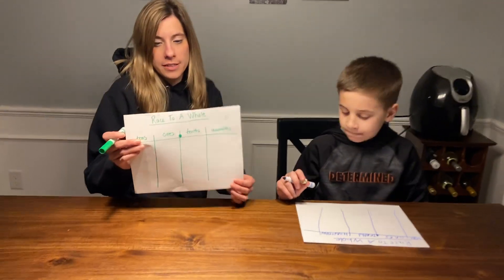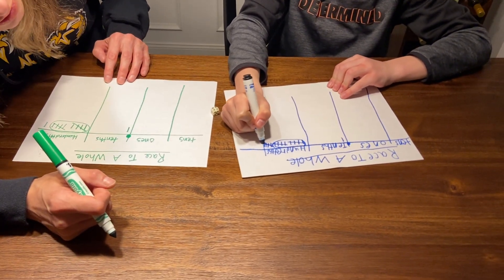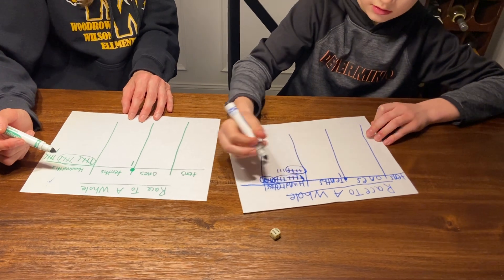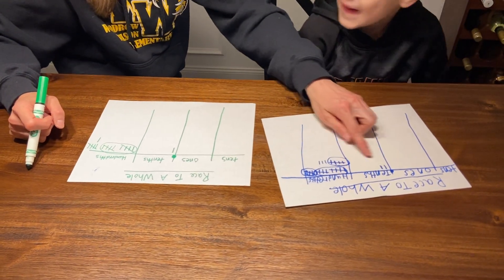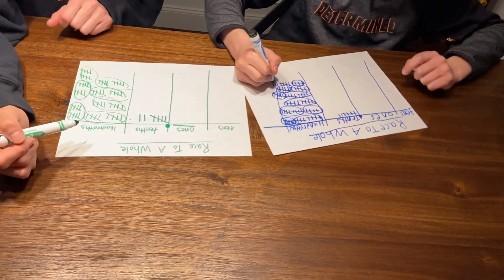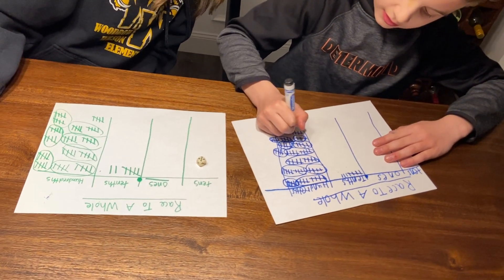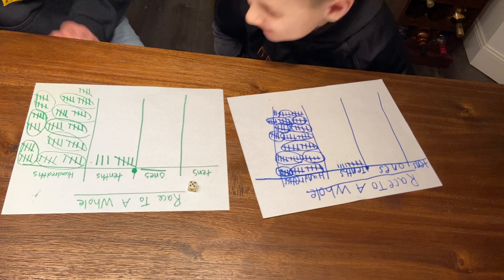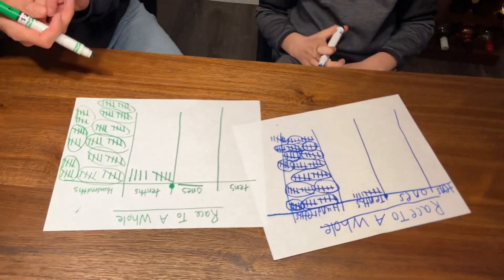Race to a Whole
Watch our thrilling game of race to a whole! It's a real nail biter! This game will reinforce how we have a base 10 math system and the place values move in groups of 10.